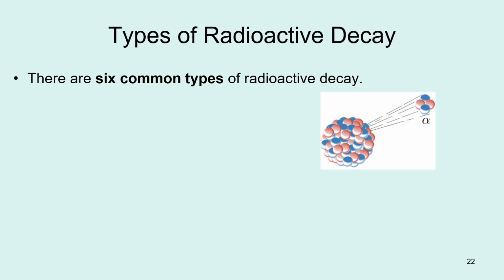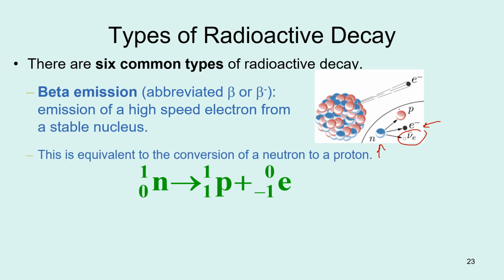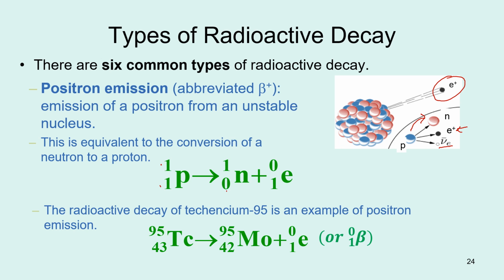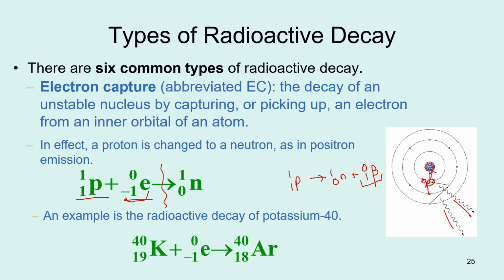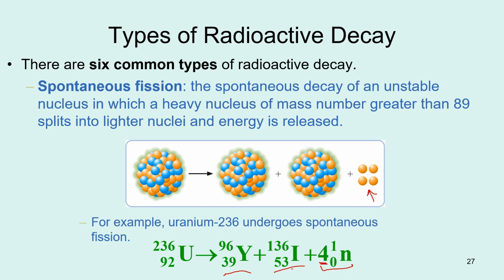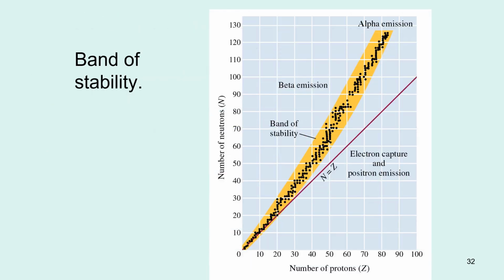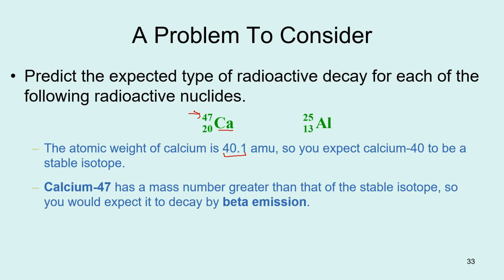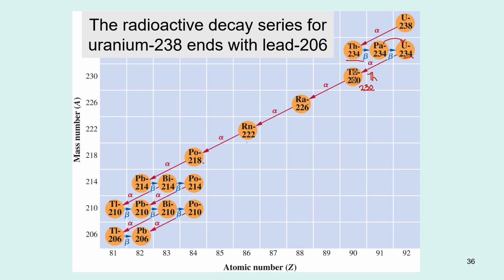Chapter 21 OSTX Powerpoint slides 22 36